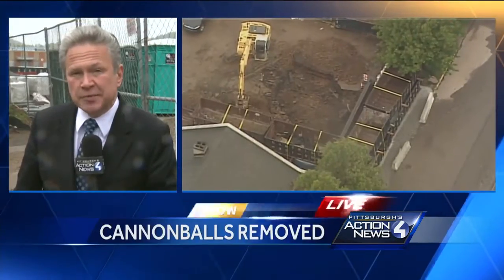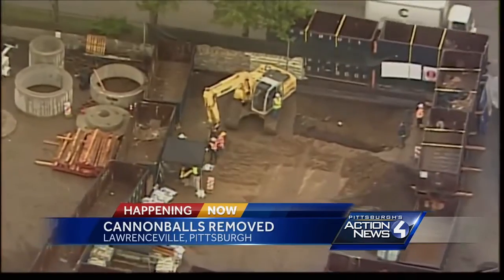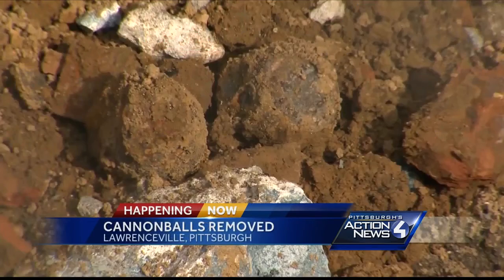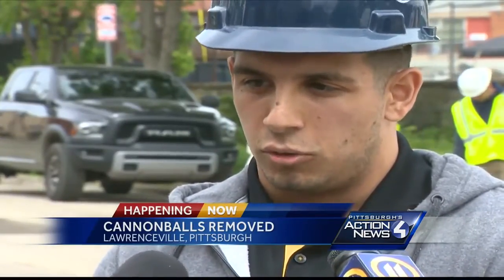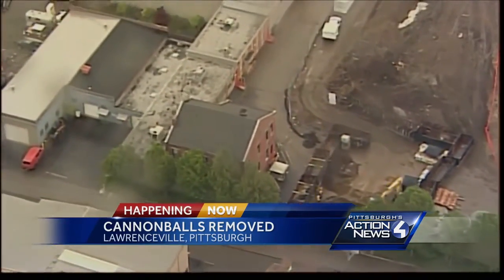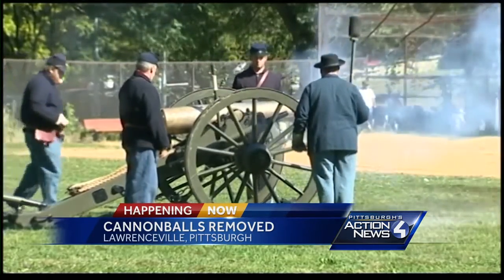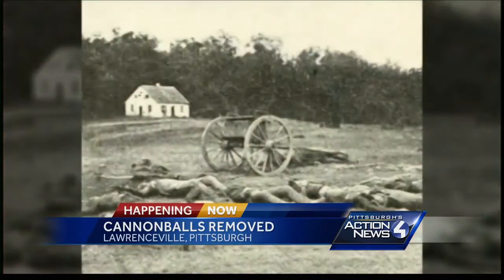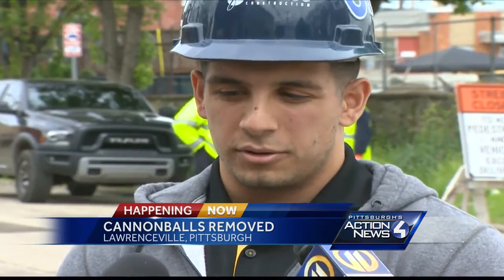Ordnance team begins digging up old cannonballs in Lawrenceville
mayo cannonballs pk